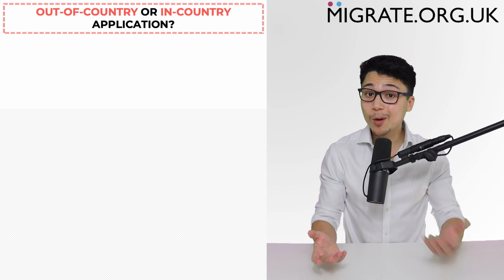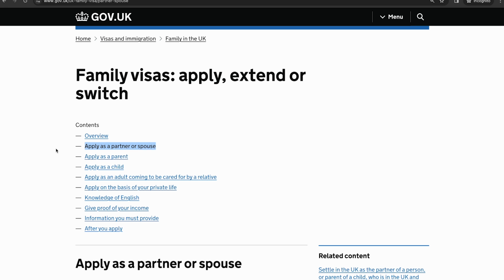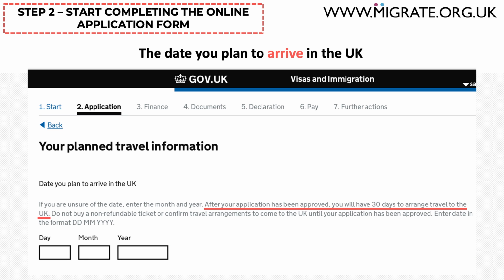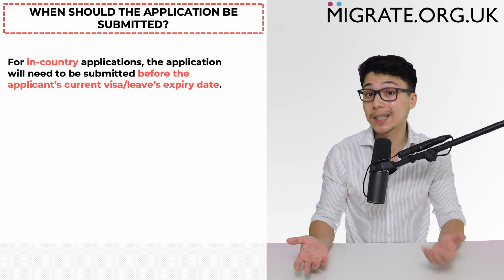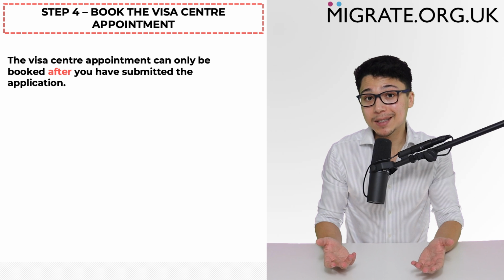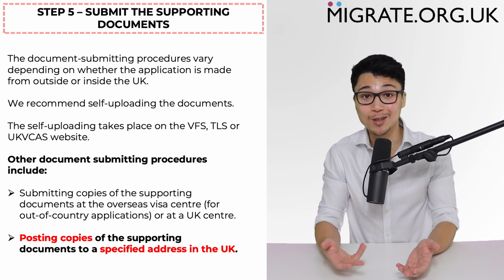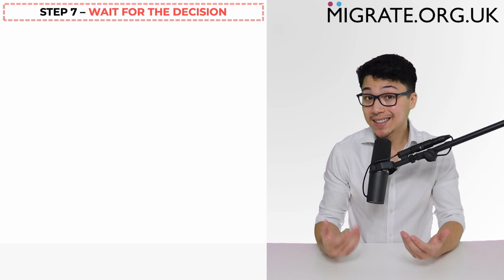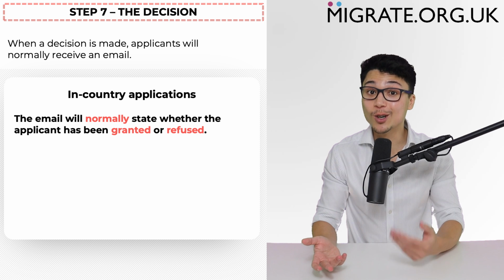UK Spouse Visa Process & Timeline 2024 | Step-By-Step Detailed Guide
This video will be relevant for both out-of-country and in-country applications - including spouse visa extensions.

Please note that, as of 15 October 2024, UKVCAS is no longer involved with in-country applications. Rather, TLScontact will be the commercial partner.

The change from UVKCAS to TLScontact does NOT change the general process discussed in this video.

00:00 Introduction
00:33 Out-of-country or in-country application?
01:25 Learn the requirements and gather the documents
02:17 Start completing the UK spouse visa application form
04:48 Submit the application
08:14 Book the visa centre appointment
08:54 Submit the supporting documents
10:25 Attend the visa centre appointment
12:02 Wait for the decision

Why can I trust this video?

As an OISC-regulated UK immigration law firm that specialises in UK spouse visas, we deal with UK spouse and partner visa applications every day of the week.

Not only do we have more than 775 5* reviews, but we are also unique in that many of our immigration advisors have worked for the Home Office - the UK government department that will process your spouse visa application.

Our full legal representation service

Our full legal representation service is our bespoke service for partners who want to ensure that they put the best application forward possible in the least time-consuming and least stressful way possible.

This service involves us handling your UK spouse visa application from start to finish.

Our DIY Application Pack Service

Our DIY Application Pack Service is for partners who want to apply themselves but would like additional guidance to save time and ensure that the UK spouse visa requirements are met.

This unique service will involve us providing you with detailed written guidance (in addition to a detailed document checklist and set of letter templates) that have been tailored to the information that you provide us.

Thousands of partners have relied on this service and the feedback has been overwhelmingly positive - so much so that we offer a 100% money-back guarantee.

We are very proud of our reviews which can be found